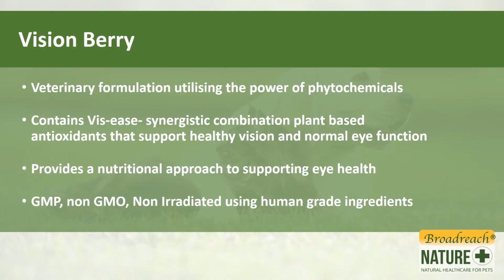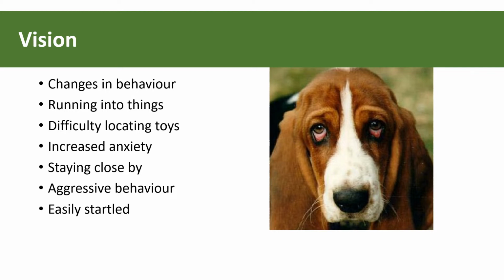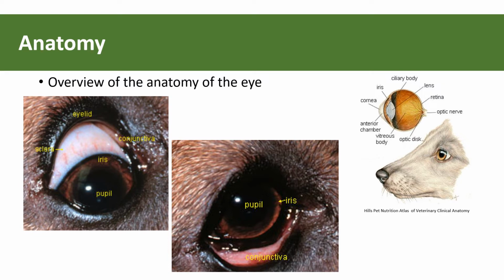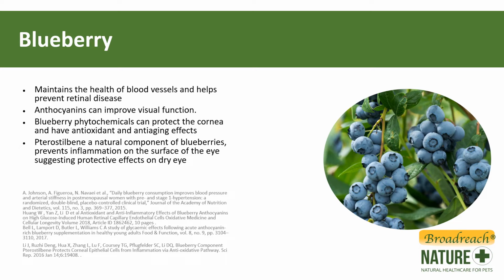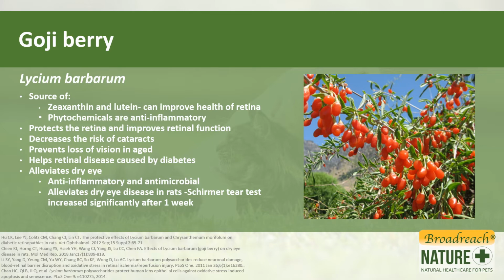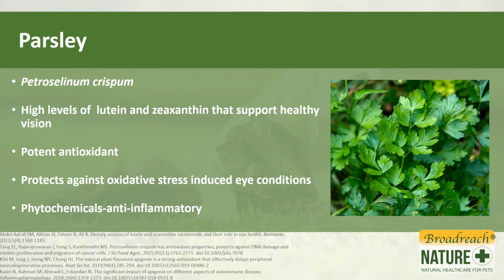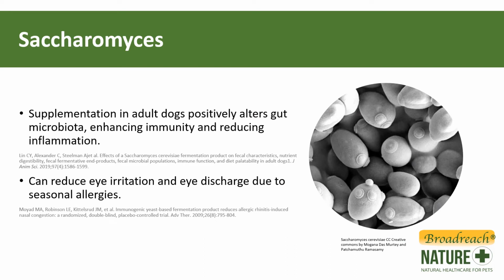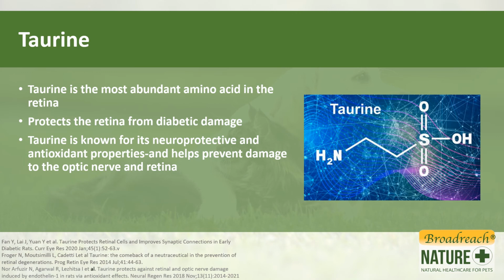Broadreach Nature Vision Berry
Find out more about our Vision Berry Product from Dr Barbara Fougere BSc BVMS (Hons) MODT MHSc (Herb Med) BHSc (Comp Med) Grad Dip Herb Med, Grad Dip VCHM, Grad Dip VWHM, Grad Dip VA our in-house Vet.